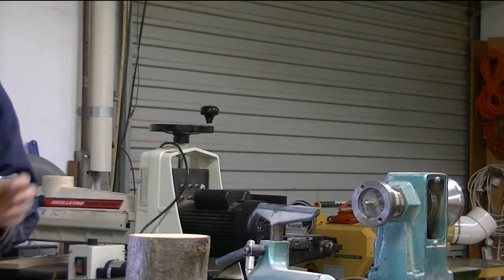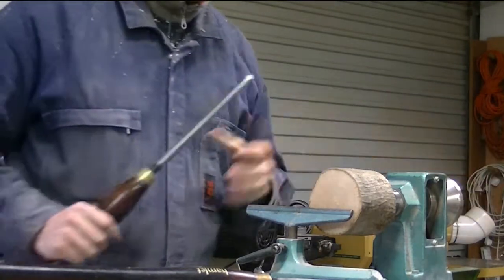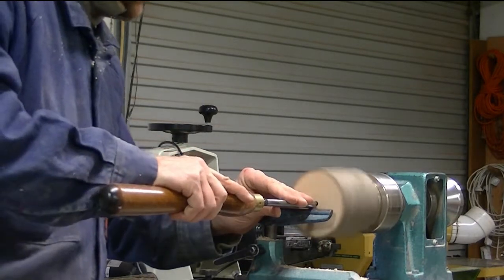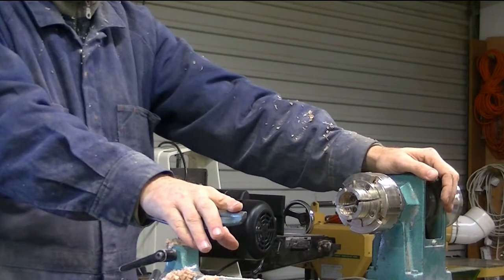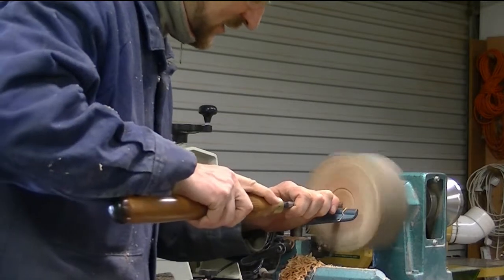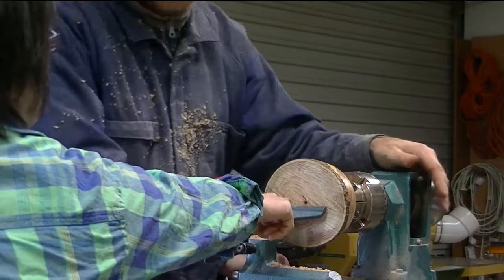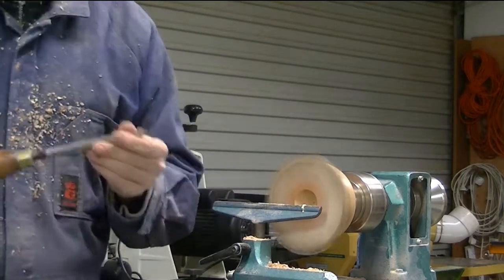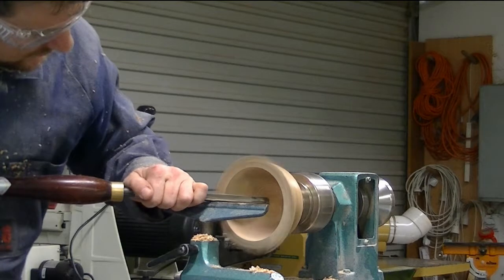Turning natural edged bowls - ACT Woodcraft Guild - 2014-08-22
This is a demonstration I did of turning small bowls using the natural edge of the wood and end-grain hollowing techniques.